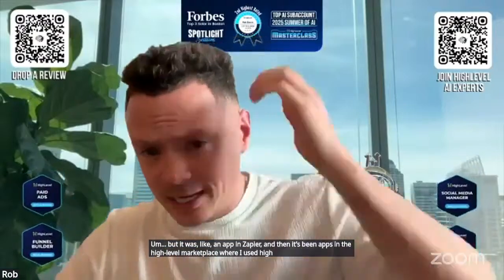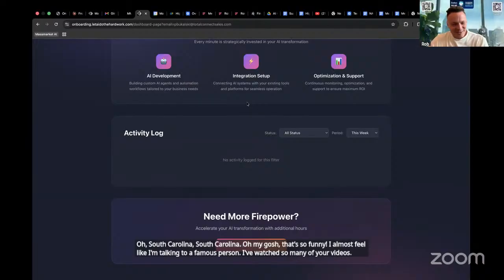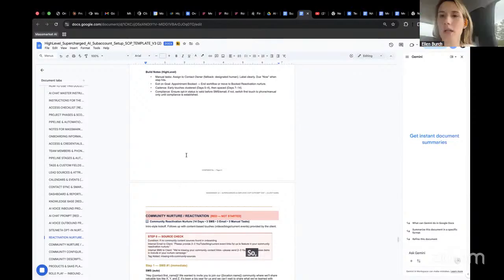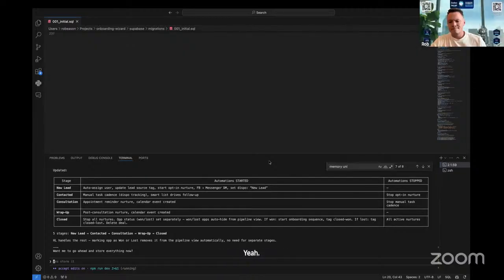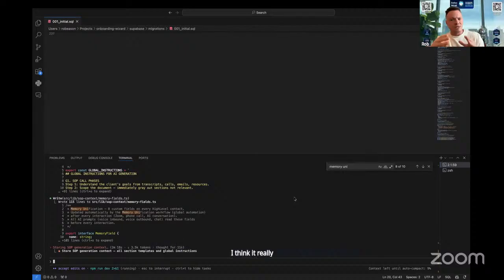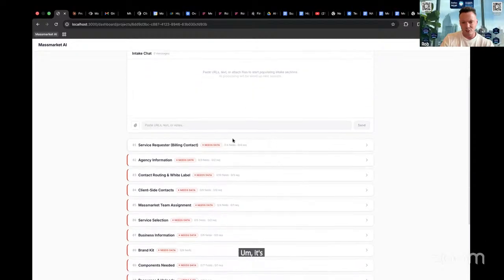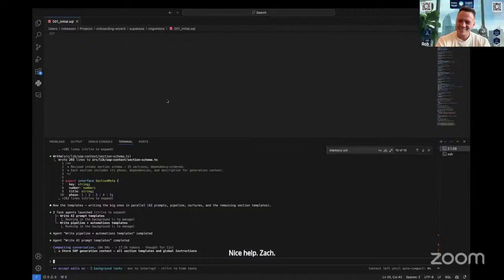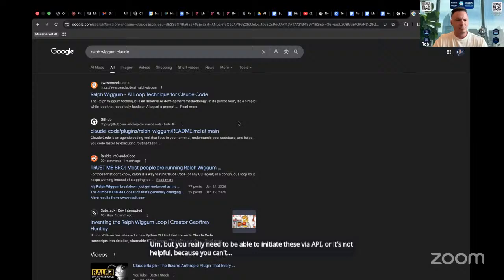Stop Building Everything in HighLevel — SOP to App in 48 Hours With Claude Code (Live)